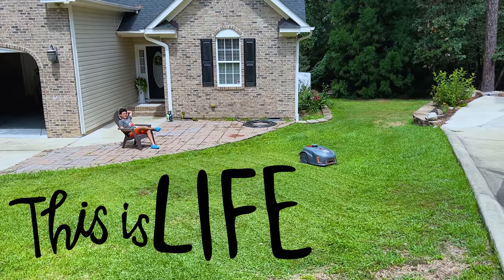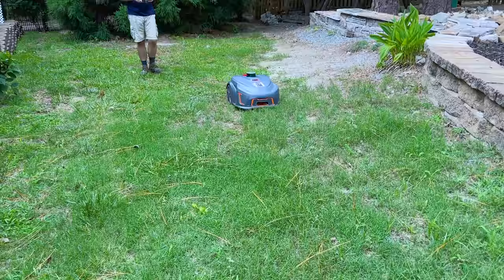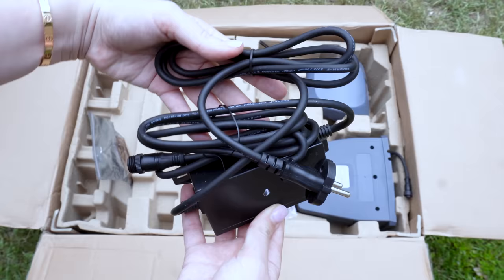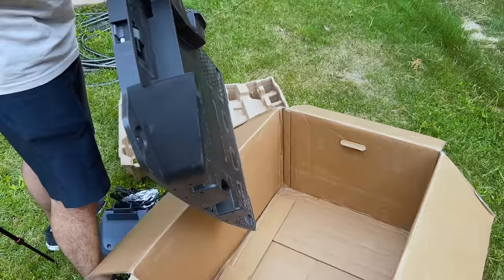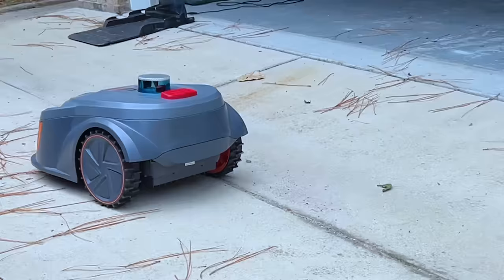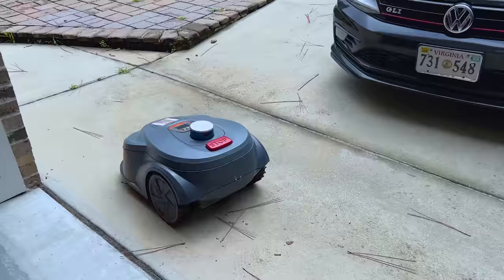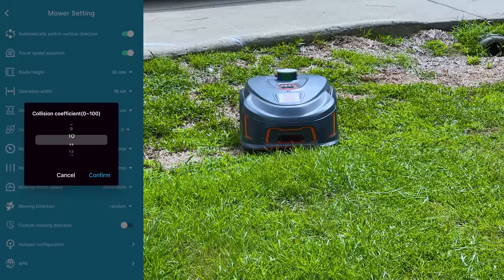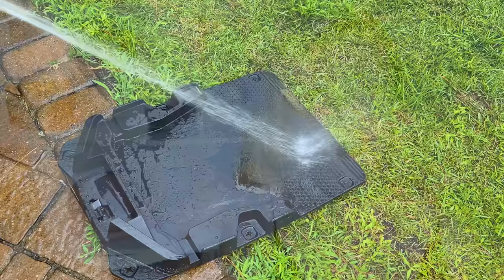KOWOLL Kolmower M28E: The World First Laser Radar Lawnmower - Launched on Kickstarter!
To ensure you stay informed about their latest news and updates, follow them on social media and join their Facebook group. They are also working on other new smart lawn-mowing products, so please be patient, as it won't be long before they return with these items.

KOWOLL Introduces New Kolmower M28E Robotic Lawn Mower, World's First Lawn Mowing Robot with 3D Lidar Slam
KOWOLL, a leading pioneer in robotic lawnmower technology, has just announced the release of the Kolmower M28E. This robotic lawnmower is the first in the world to use 3D LiDAR SLAM technology.

3D LiDAR SLAM stands for 3-dimensional Light Detection and Ranging Simultaneous Localization and Mapping. This technology allows the Kolmower M28E to create a detailed map of your lawn, which it uses to navigate and mow efficiently.

The Kolmower M28E is also equipped with some other features that make it a top-of-the-line robotic lawnmower, including:

A powerful motor that can mow up to 4,000 square meters of lawn in 24 hours.
A weatherproof design that can withstand even the most extreme weather conditions
A theft alarm that will alert you if the mower is moved
A user-friendly app that allows you to control the mower from your smartphone
The KOWOLL Kolmower M28E is the perfect choice for homeowners who are looking for a reliable, easy-to-use, and high-performance robotic lawnmower. It is available now for purchase at a starting price of $1,099.

How does the KOWOLL Kolmower M28E work?
The KOWOLL Kolmower M28E uses 3D LiDAR SLAM technology to create a detailed map of your lawn. This map guides the mower around your lawn, mowing each area evenly. The mower also uses various sensors to avoid obstacles, such as trees, rocks, and pets.

The Kolmower M28E is weatherproof, so you can use it even in the rain or snow. The mower also has a theft alarm that will alert you if it is moved.

What are the benefits of using a KOWOLL Kolmower M28E?
There are many benefits to using a KOWOLL Kolmower M28E, including:

Efficiency: The Kolmower M28E uses 3D LiDAR SLAM technology to mow your lawn efficiently. This means that the mower will not waste time mowing areas that have already been mowed, and it will be able to mow your entire lawn in less time than a traditional lawn mower.
Weatherproofing: The Kolmower M28E is weatherproof, so you can use it even in the rain or snow. This means that you will no longer have to worry about mowing your lawn on rainy days, and you can even leave the mower on the lawn overnight without worrying about it getting damaged.
Security: The Kolmower M28E has a theft alarm that will alert you if it is moved. This means you can be confident that your mower will not be stolen.
Ease of use: The Kolmower M28E is easy to use. You can start, stop, and schedule mowing times from anywhere worldwide using the included user-friendly app.
Is the KOWOLL Kolmower M28E right for me?
If you are looking for a reliable, easy-to-use, and high-performance robotic lawnmower, then the KOWOLL Kolmower M28E is the perfect choice for you. The mower is available now for purchase at a starting price of $1,099.